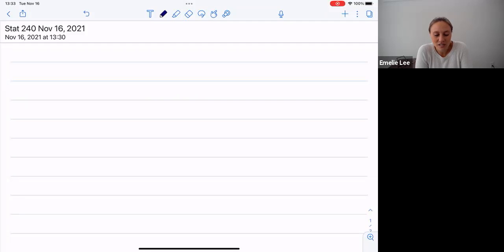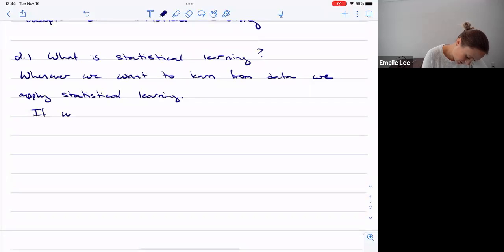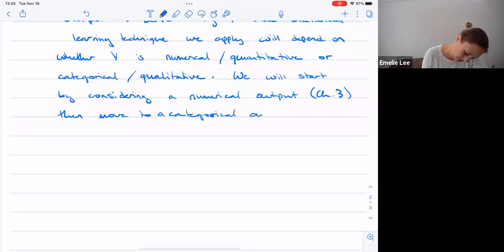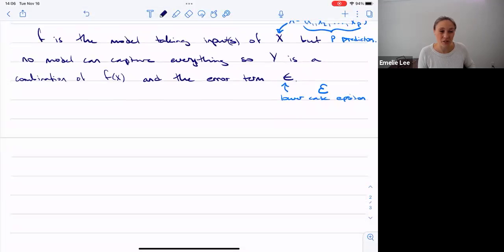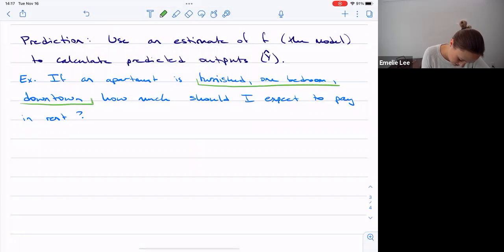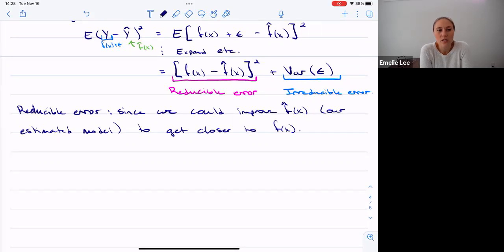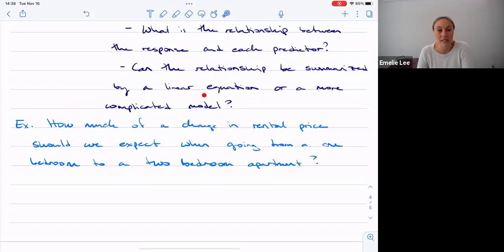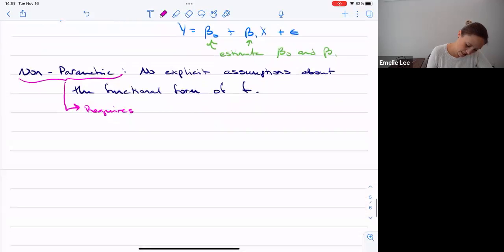Stat 240 Lecture 17 Nov 16 2021